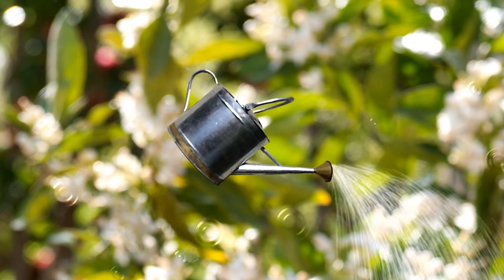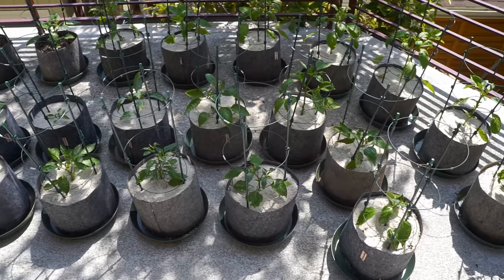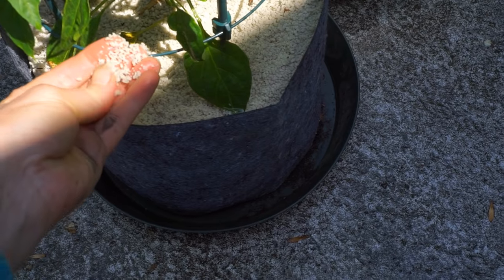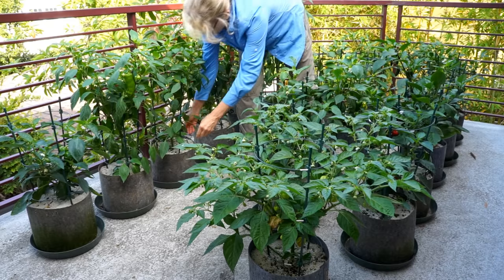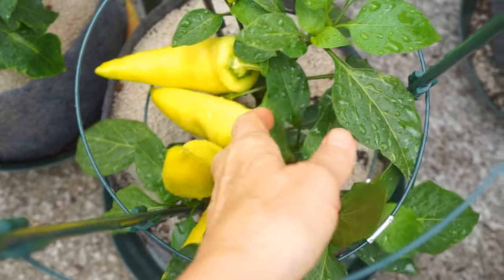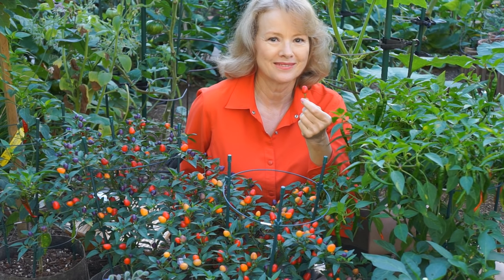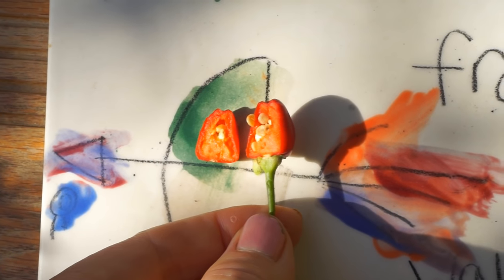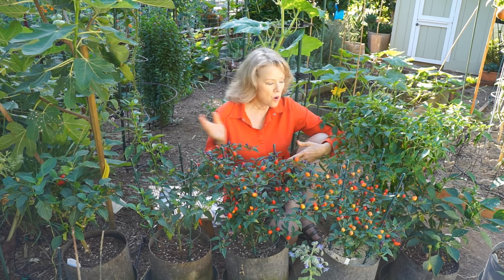Growing Peppers in Pots | Late Bloomer | Episode 15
Kaye shares her peppers in pots experience. "Help me inspire people to grow their own food and take control over their food security. Your donation of any amount makes 'Late Bloomer' possible and available for anyone."

Stay through to bloopers at end! With original music by Jon Pileggi.

"Late Bloomer" follows Kaye's journey to grow food in her Los Angeles front yard and exists to inspire anyone to grow their own food. "I hope you enjoy this episode and share with friends and help me grow 'Late Bloomer.' Your comments are welcome. Thanks for all your support!" - Kaye